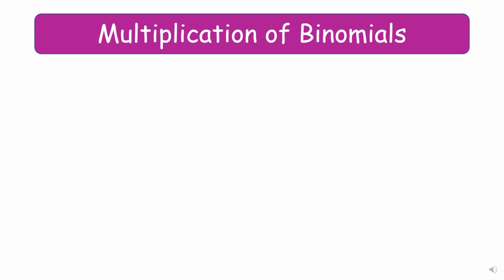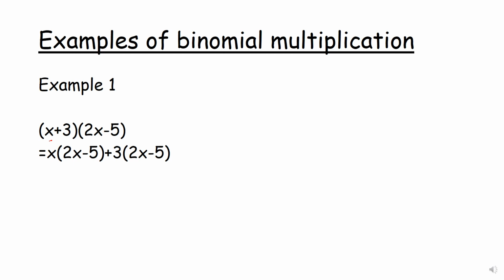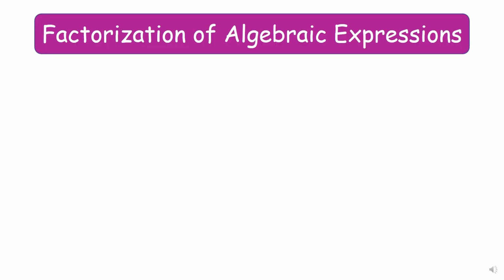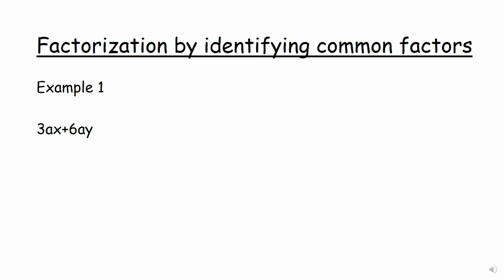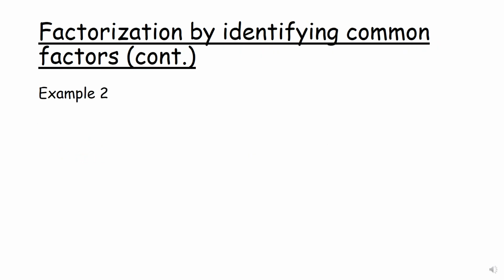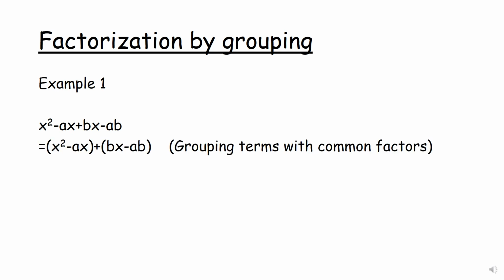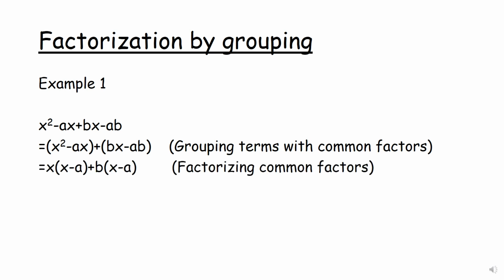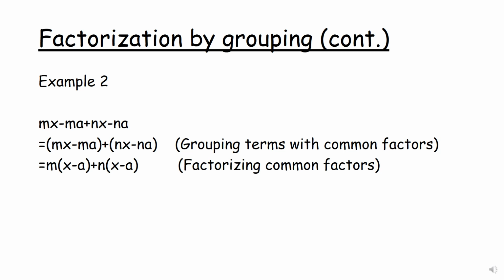SkyMath Series: Expansion and Factorization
Hello cherished viewers!

Thank you for tuning in to today's lecture of the SkyMath Series. In this video, we will be learning more about algebraic expressions. We will be teaching you about factorization and expansion of algebraic expressions.

Please remember to send us your comments, we'll love to hear from you!

FB: @Skyline Institute Ghana